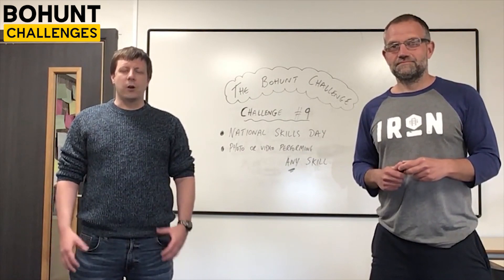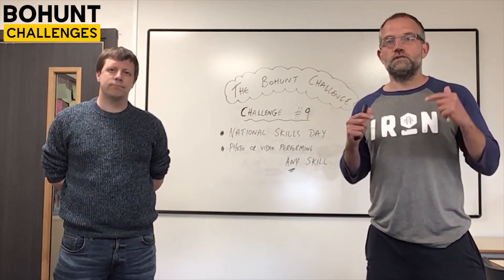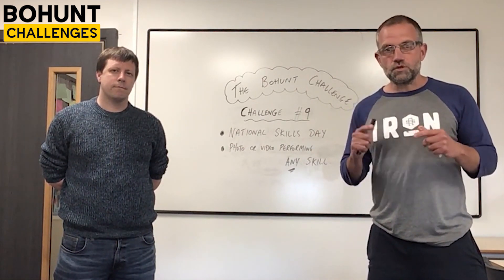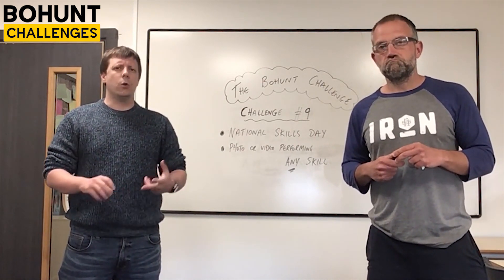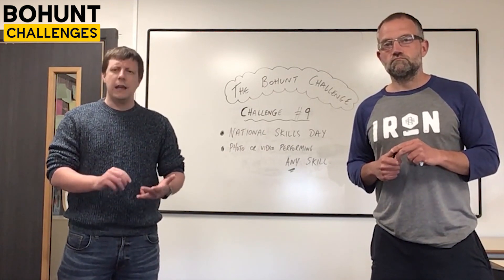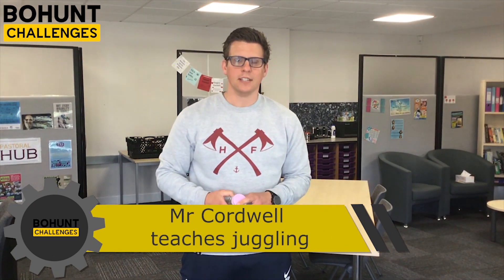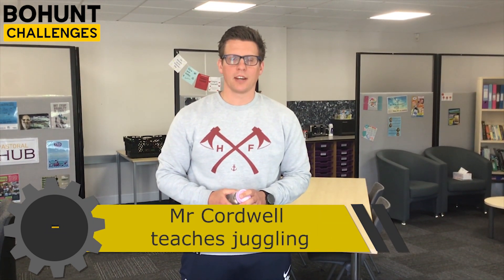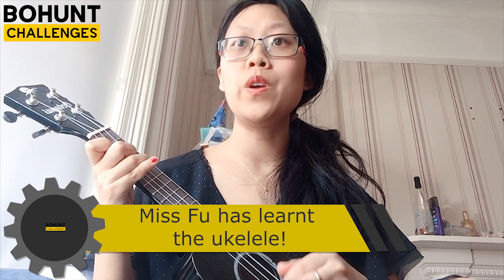Bohunt Challenges | Challenge 9 | National Skills Day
Submit: https: //forms.gle/dU2hNshCY8rneryBA
As part of the National Careers Week the school are asking you to participate in National Skills Day. It's very simple. All you need to do is to produce a 20 second video clip or photo of a skill, any skill that they want to show off! It could be creative, such as poetry, art, crafting or creative writing. It could be sports based, such as keepy-uppys, table tennis rallies, or outrageous free throws. It could be expressive; an instrument they have learnt, or a play they have performed or short monologue they have memorised. They could show your building, repairing, coding or cooking skills.

It could be anything else, even as simple as magic tricks, puzzles, juggling. Maybe they can solve a Rubiks Cube in under 20 seconds!
Bohunt productions is proud to be Bohunts very own Video Production Company Creating the weekly show The Bohunt Times: LIVE is a newscast made  for Bohunt Worthing rounding up all of our school news for the week.